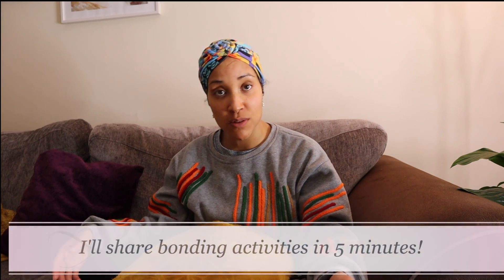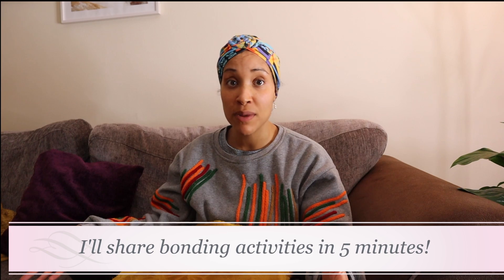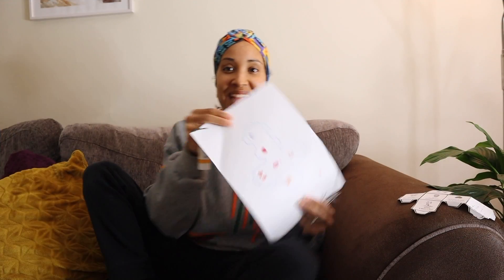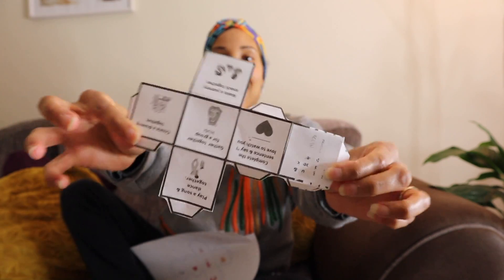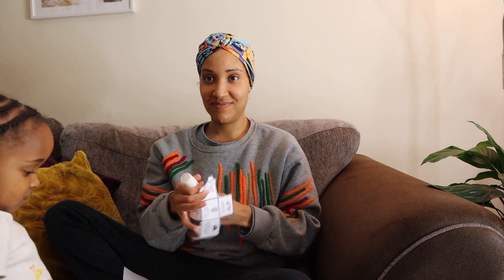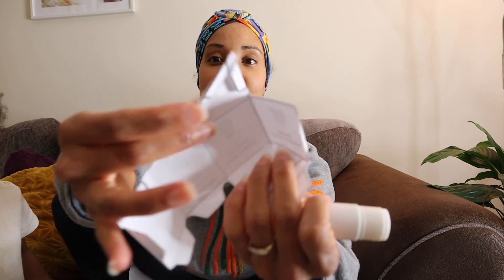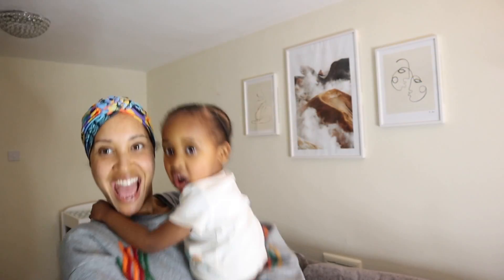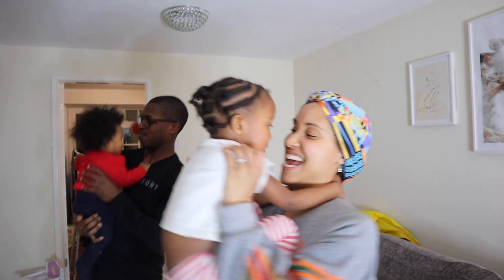5 minute Toddler Activities for a Lasting Bond. Plus free pdf Connection Cube sheet!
I am so excited to share this with you! Make your own Connection Cube via the pdf cube sheets below (click on the link).

Get your free pdf via the link below, so you can do 5 minute activities with your little one, while juggling a busy life!

I'm a huge believer that 'it takes a village to raise a baby'. And so as a Confidence Coach & breastfeeding Support Worker, I share tools & parenting insights to help children blossom into happy and confident individuals, while helping you unwind, de-stress & enjoy your parenting journey more.

I post every Sunday :)

FOLLOW ME ON:
Instagram - You'll find parenting inspiration and relaxation tips to help you de-stress and enjoy parenting more.

Comment with your questions & video topic suggestions below! I'll answer them all : )